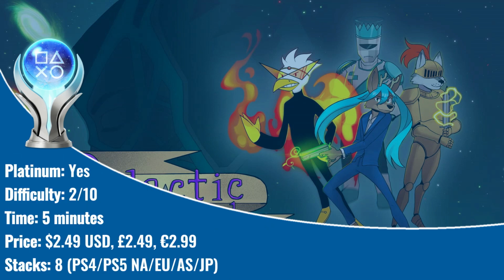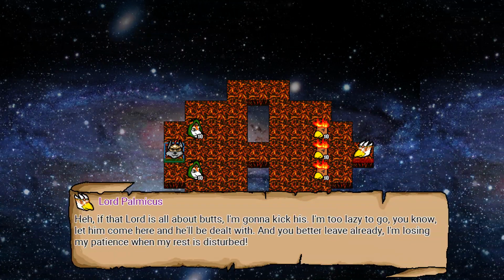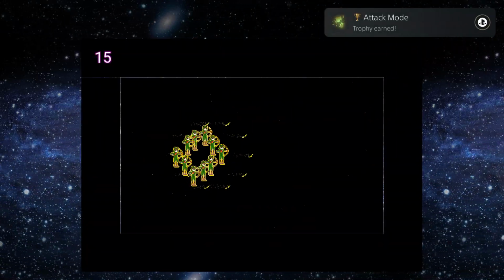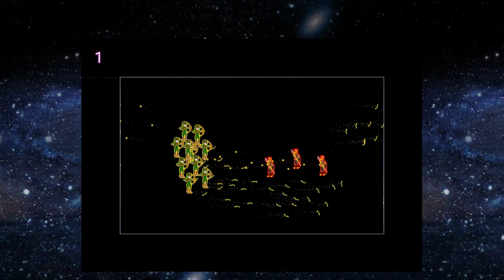Galactic Lords - Quick and easy 5-minute platinum roadmap and trophy guide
Quick and easy 5-minute platinum trophy. Full platinum playthrough.